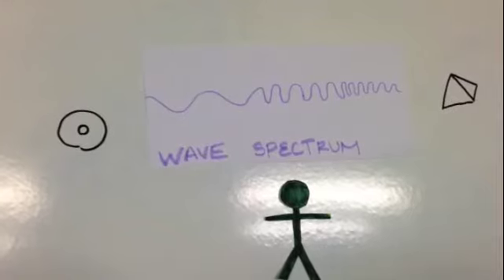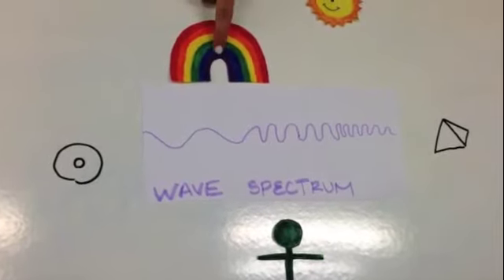Electromagnetic Waves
x-rays and visible light and stuff